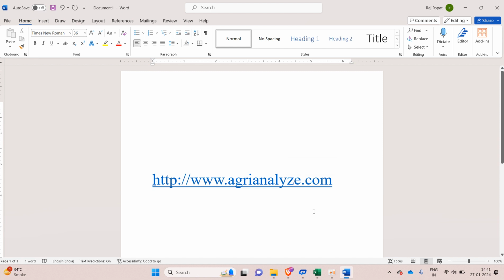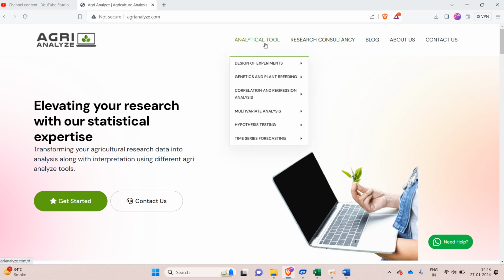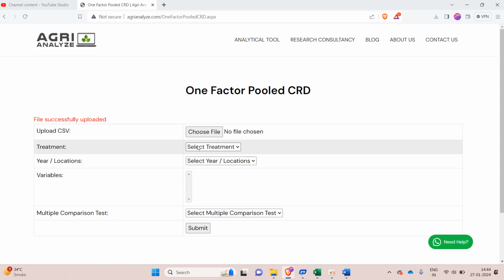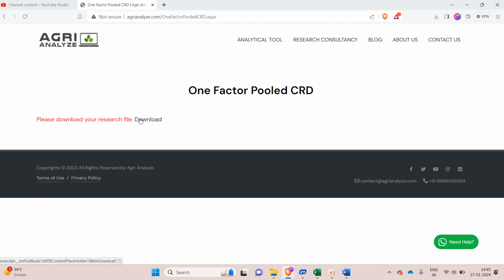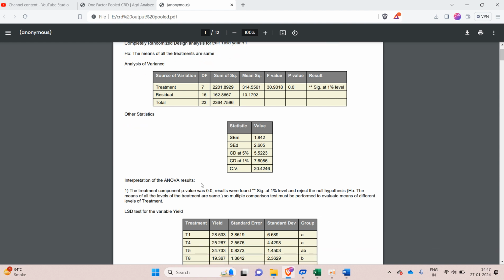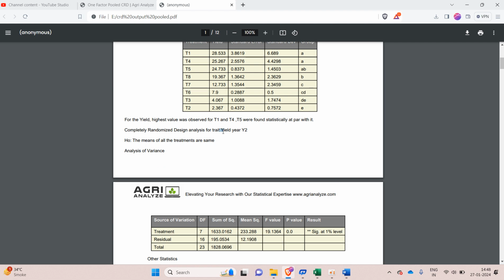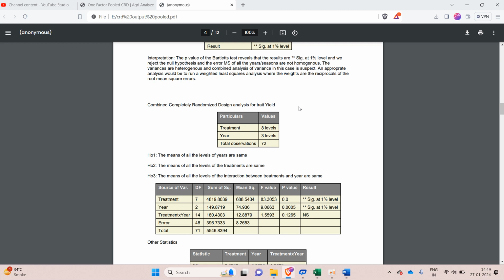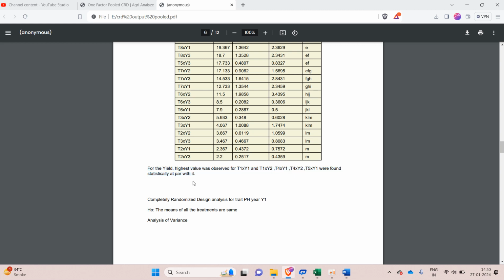One Factor CRD Pooled Analysis using Agri Analyze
Combined analysis of experiments for Completely randomized design
The video is about performing one factor pooled CRD with experiment of 8 treatments, 9 replications and 3 years